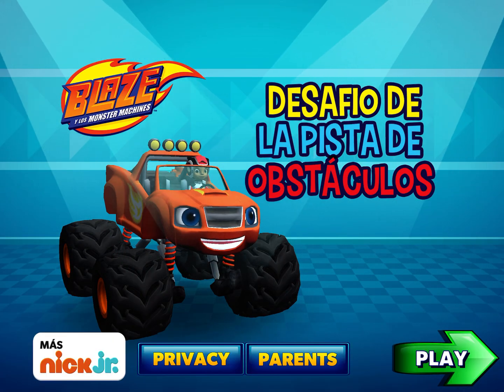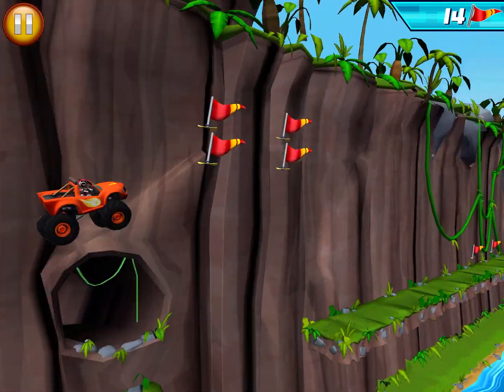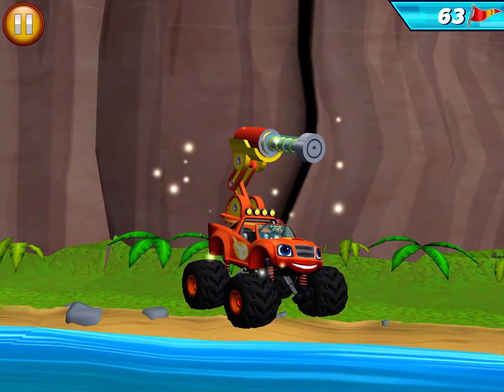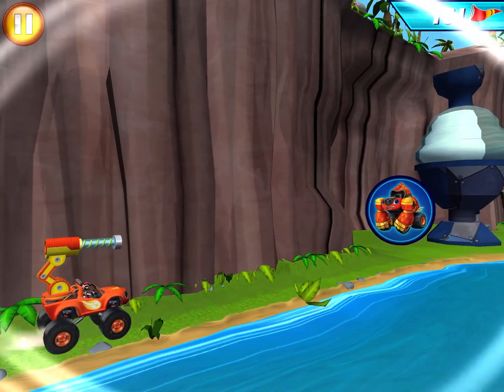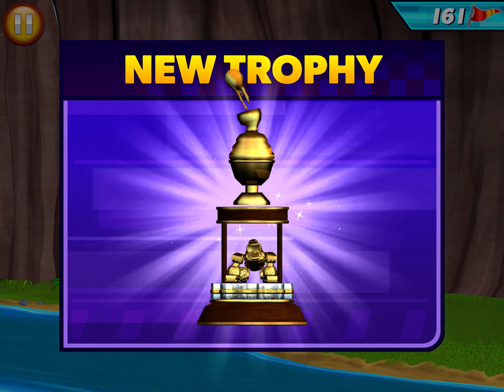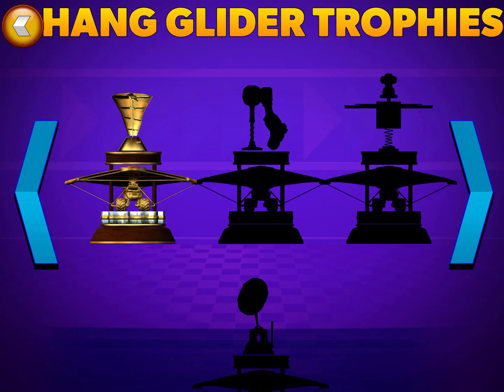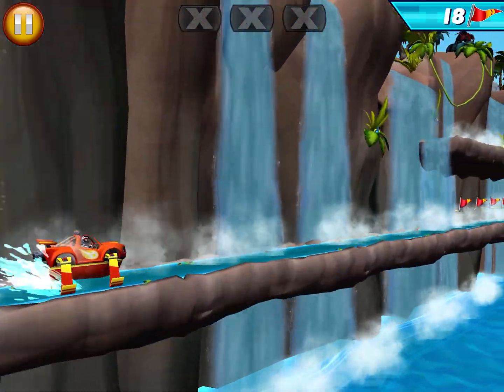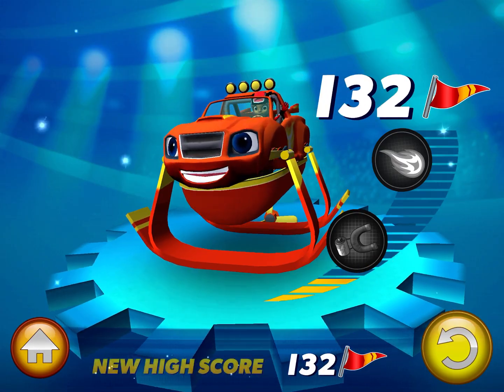Blaze: Obstacle Course 🔥 Blaze: Carrera de Obstáculos #49 ¡Ayuda a LASER Blaze!